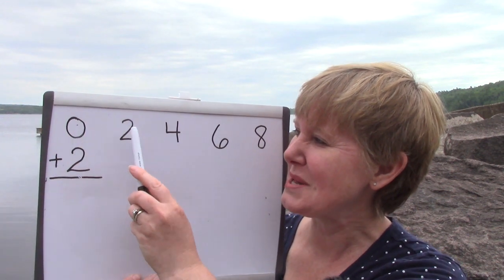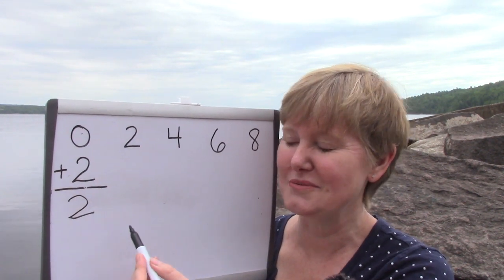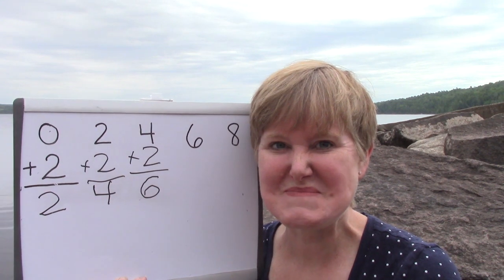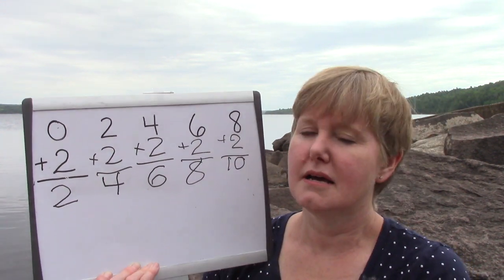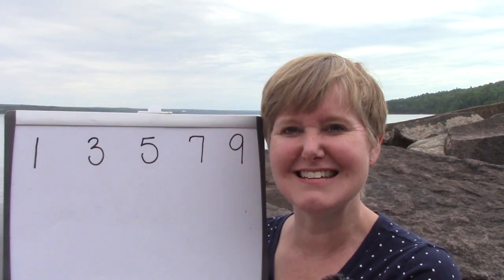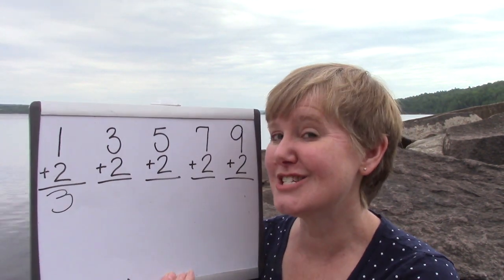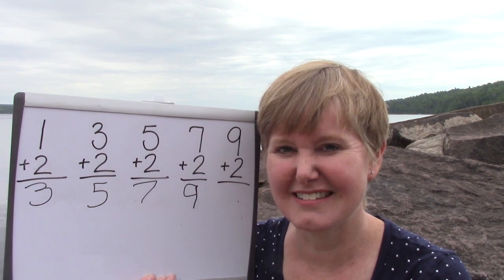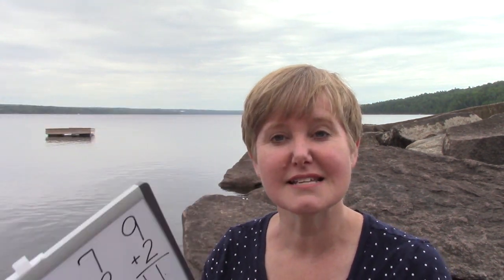Grade 2: Math Lesson #21 Addition Facts Adding Two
This playlist coordinates with the Saxon math level 2. This is lesson #21 Addition Facts Adding Two. Please note that this supports the lesson portion of the curriculum. It is greatly encouraged that your child reviews the calendar, pattern, 100’s chart, clock, money, and math facts which are in the Saxon 2 teacher's guide. Daily review of these concepts helps to build a strong foundation of number sense.